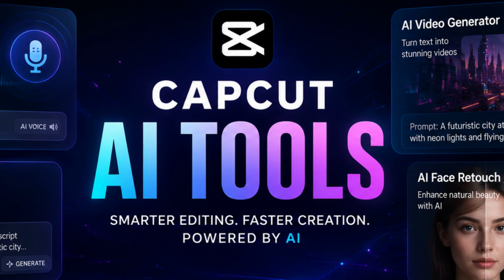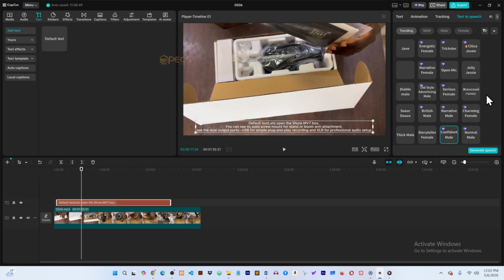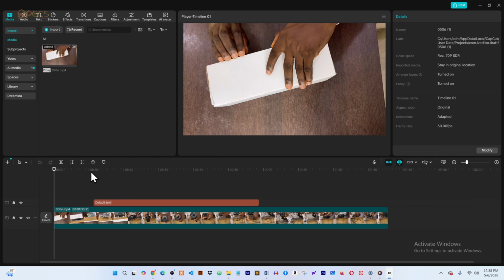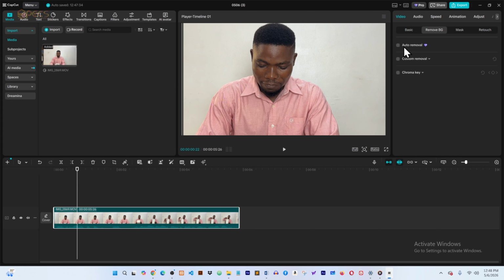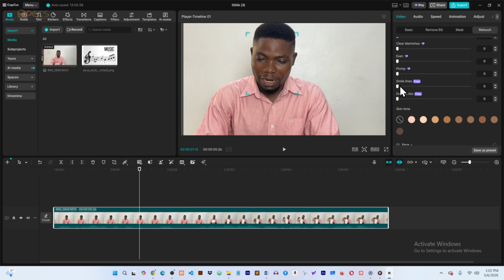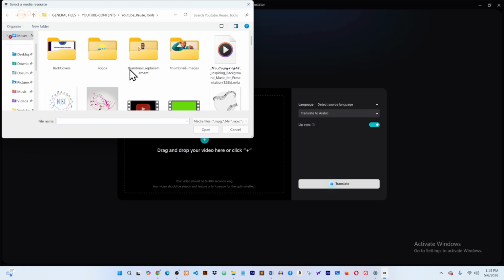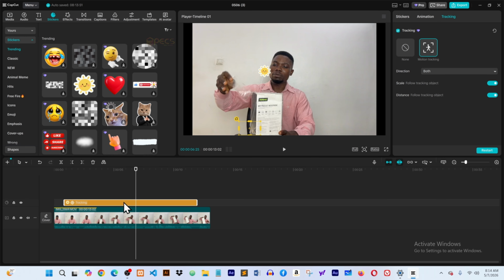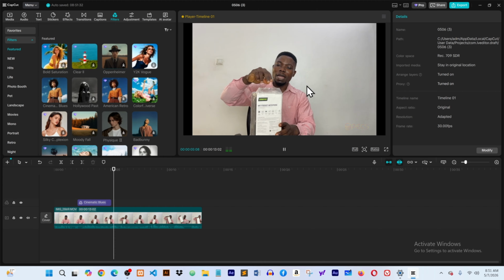CapCut AI Tools You NEED to Try in 2026 Free vs P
🚀 In this video, I tested the BEST CapCut AI Tools on PC including both the FREE version and the PRO version to show you which AI features are actually worth using in 2026.

We’ll explore powerful CapCut AI features like:
✅ AI Auto Captions
✅ AI Text-to-Speech (TTS Voice)
✅ AI Face Retouch
✅ AI Motion Tracking
✅ AI Auto Translate & Dubbing
✅ AI Style Filters
✅ AI Beat Sync & More

If you're a content creator, YouTuber, TikTok editor, Shorts creator, or beginner video editor, these CapCut AI tools can save you HOURS of editing time and make your videos look more professional.

I also compare the Free vs Pro version of CapCut so you can decide if upgrading to CapCut Pro is actually worth it.

📌 Topics Covered:
• CapCut AI Tools Tutorial
• CapCut AI Features for PC
• How to Use CapCut AI Tools
• CapCut AI Video Generator Tutorial
• CapCut Text to Speech Tutorial
• CapCut Auto Captions Tutorial
• CapCut AI Editing Features
• CapCut Free vs Pro Comparison

AI tools, CapCut tutorials, video editing tips, content creation, OBS, FL Studio, music tech, and creator hacks.